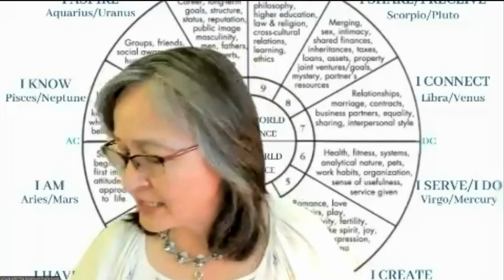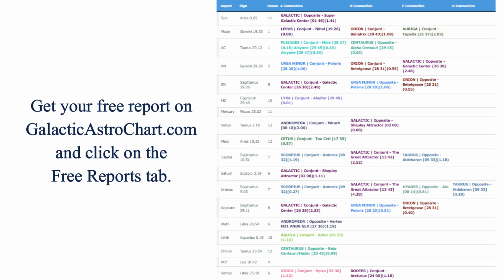LEO AQUARIUS Lunar Nodes PAST LIVES (QHHT + Astrology Research)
This short video is an excerpt from a live group lesson on Lunar Nodes, Past Lives, and Fixed Stars from the Quantum Soul Guidance Practitioner Course that can be found

In this group call recording from the Quantum Soul Guidance Practitioner Course I share my experience over the 7 years of facilitating QHHT (regression hypnosis) sessions while studying my clients astrological charts with focus on their Lunar Nodes.

More information is shared inside my online courses on Galactic Astrology.

Timestamps:
0:00 About Lunar Nodes
02:35 Leo North Node
04:40 Aquarius North Node